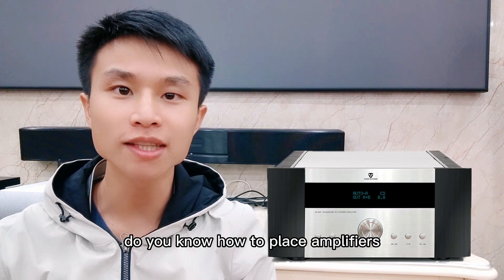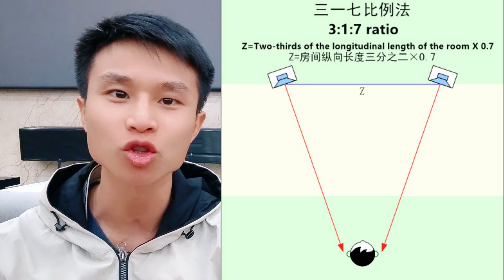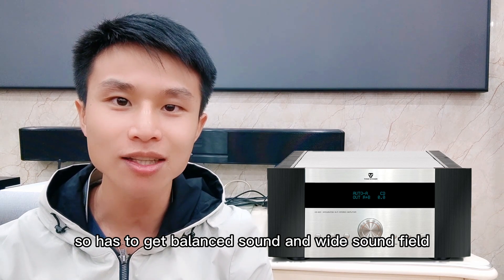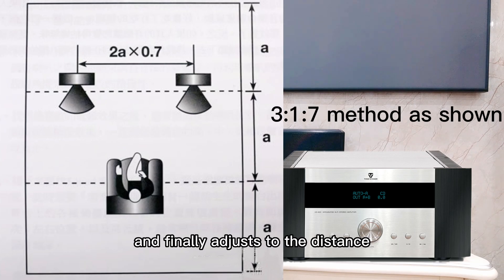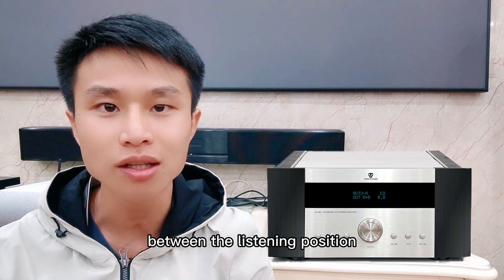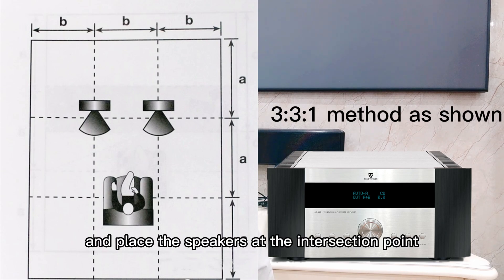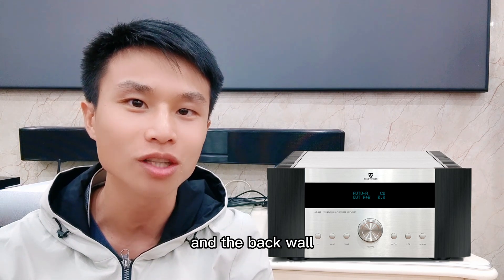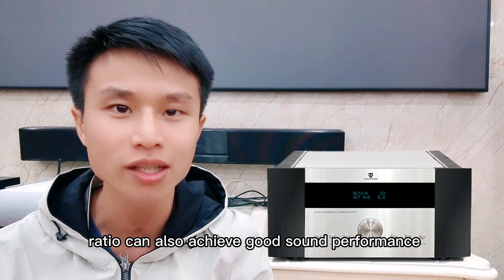How to placing your Hi-Fi stereo speakers for better sound quality? There are two common method here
The first method, 3:1:7 ratio
This requires that the room is proportionally 1:1.25:1.6 or 1:1.6:2.5 so as to get balanced sound and wide sound field. First, divide the length of the room into three equal parts. Then the speakers are placed at the one-third point of the length, and finally adjust the the distance between the two speakers to be 0.7 of two-thirds of the room length.
It’s better that speakers are facing slightly inward and that there is some space between the listening position and the back wall.

The second method, 3:3:1 ratio
Divide both the length and width into three equal parts, and place the speakers at the intersection point of length and width in the front. Also, it’s better that speakers are facing slightly inward and that there is some space between the listening position and the back wall.
The difference from 3:1:7 ratio is that the speaker distance is smaller, but this 3:3:1 ratio can also achieve good sound performance.